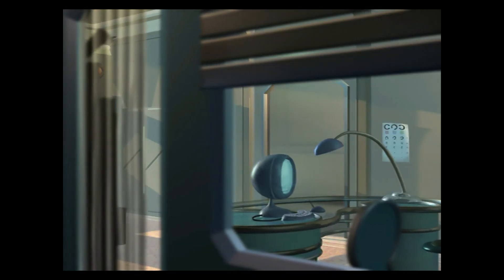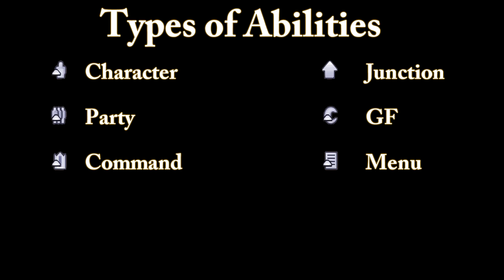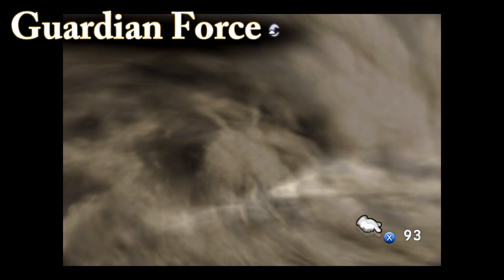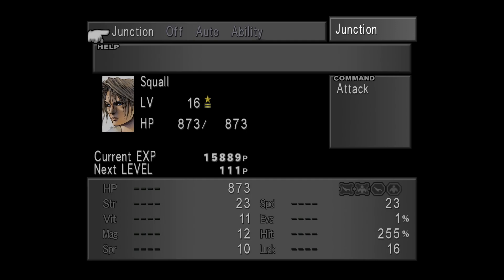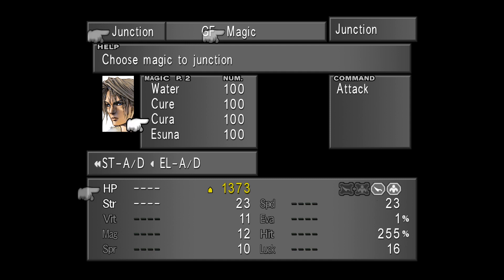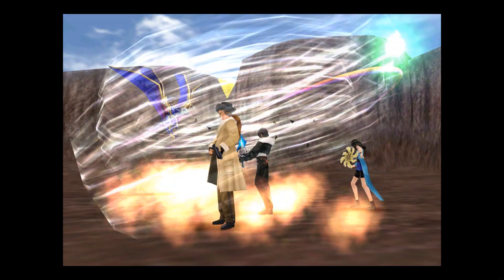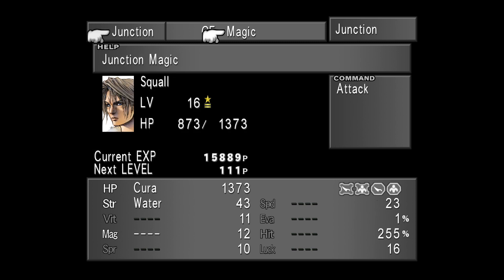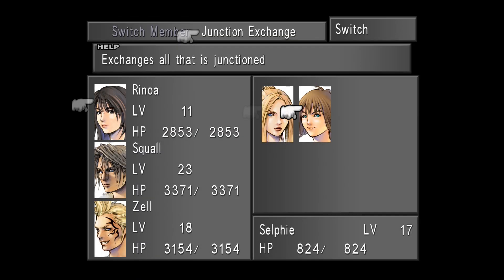Final Fantasy VIII GF and Junction system Tutorial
Part 1 - Guardian Forces (GF)
0:36 - GF EXP and AP
0:56 - Learning new Abilities
1:27 - Types of abilities
Junctioned
        1:47 - Command Abilities
        2:02 - Party Abilities
        2:21 - Character Abilities
Passive
        2:57 - Guardian Force Abilities
        3:12 - Menu Abilities
        3:35 - Junction Ability

Part 2 - Junctioning
        4:14 - Junction a GF
        4:31 - Icon Explanation
        5:20 - Junction magic to stats
        6:21 - Elemental Junction
        6:54 - Absorb Element
        7:22 - Status Junction
        8:45 - Junctioning Abilities
Extras
        9:23 - Sharing GF's/Junctions
        9:45 - Junction Exchange

Music - Breezy, played by myself

You may now...